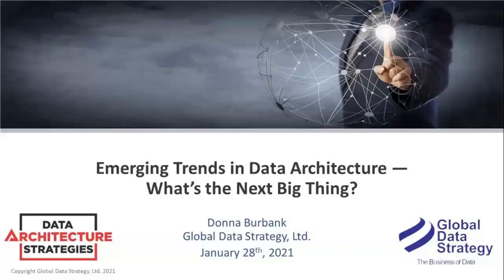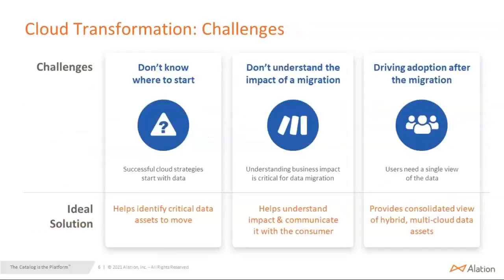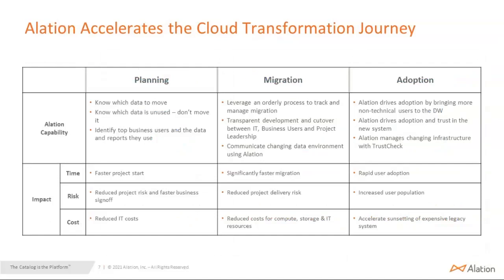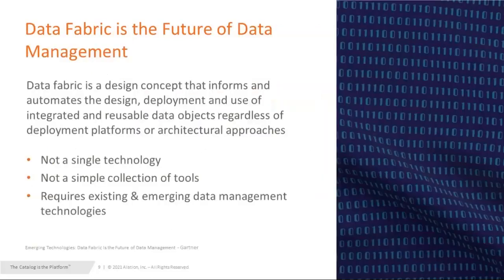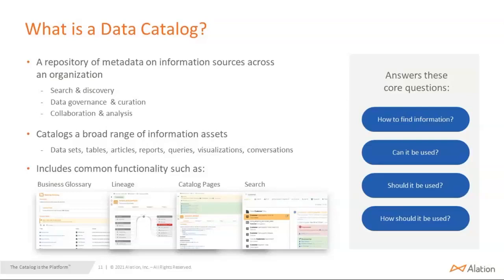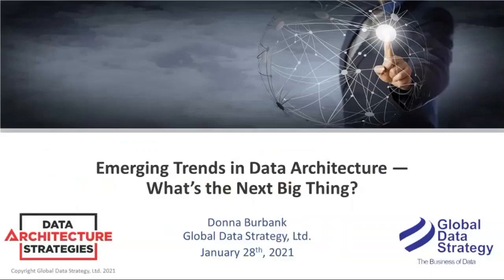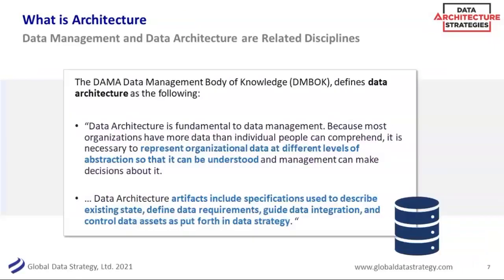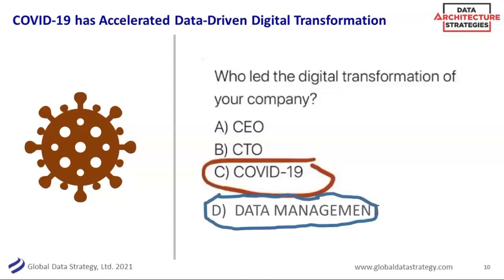DAS Emerging Trends in Data Architecture — What’s the Next Big Thing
With technological innovation and change occurring at an ever-increasing rate, it’s hard to keep track of what’s hype and what can provide practical value for your organization. Join this webinar to see the results of a recent DATAVERSITY survey on emerging trends in data architecture, along with practical commentary and advice from industry expert Donna Burbank.